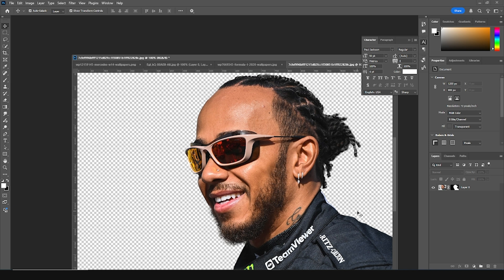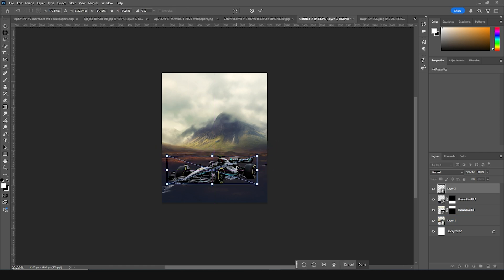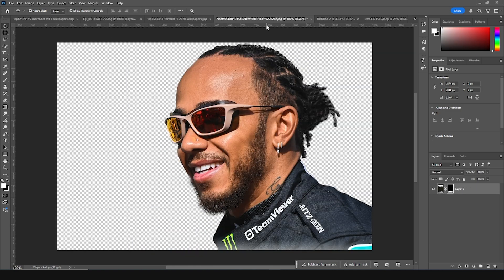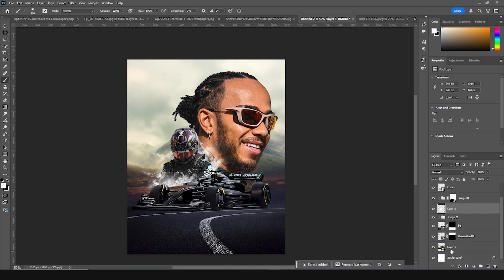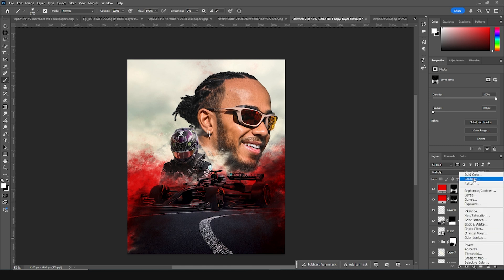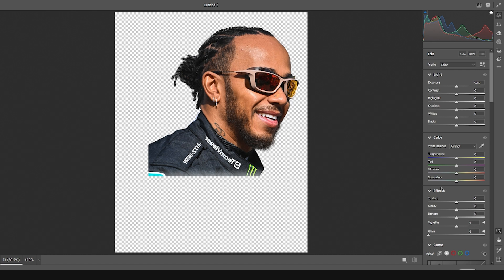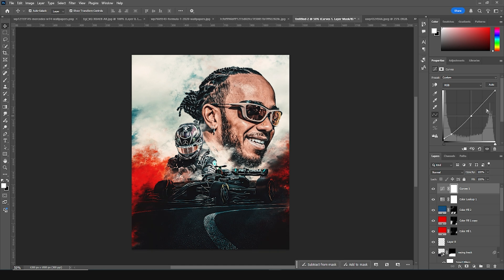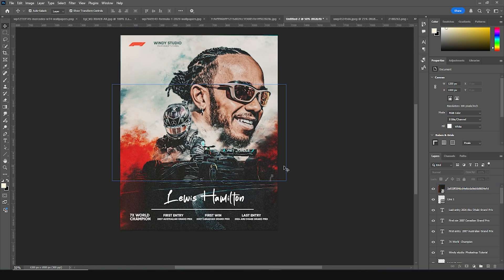Lewis Hamilton Sports Poster Design in Photoshop – Tutorial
n this tutorial, I’ll show you how to create a stunning sports poster design featuring Lewis Hamilton using Photoshop. Perfect for graphic designers and F1 fans! Watch till the end for tips on composition, color grading, and adding that professional finish.

audio:
Music from Uppbeat (free for Creators!)